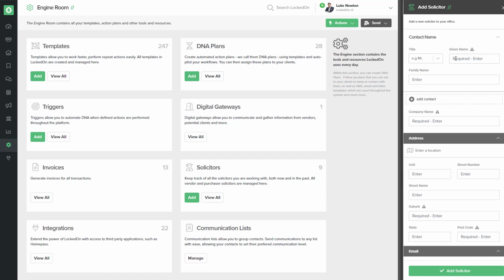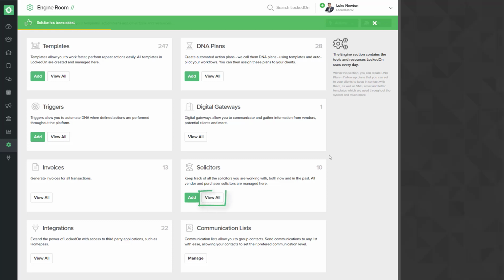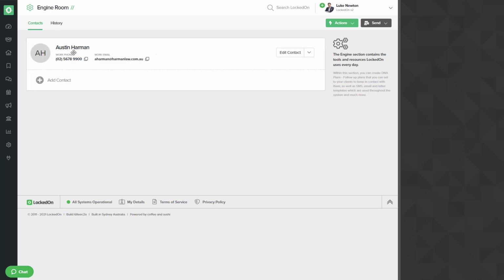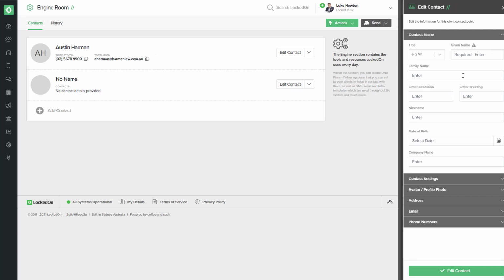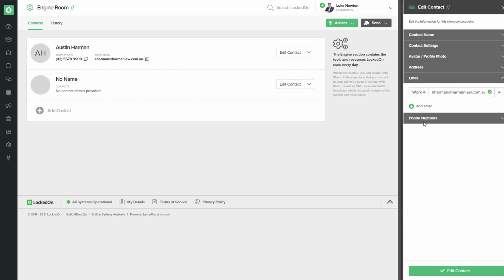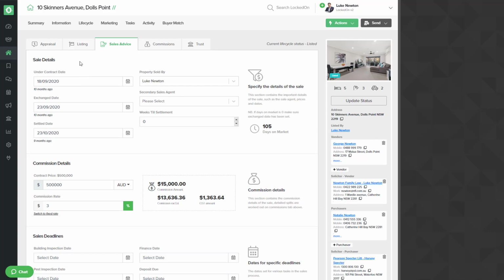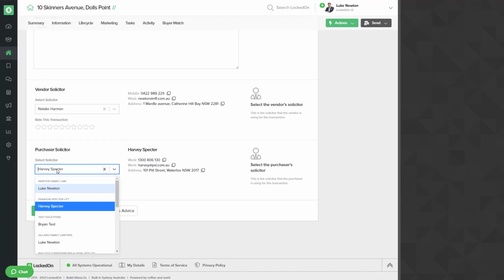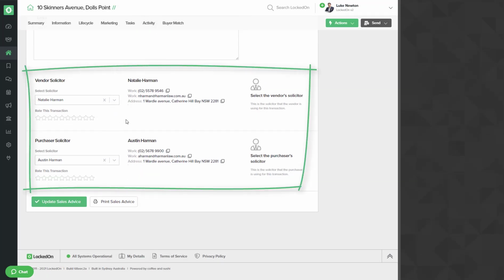Adding Solicitors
In this tutorial you will learn how to add a solicitor to your LockedOn account & how you add multiple employees to that solicitor firm / company.